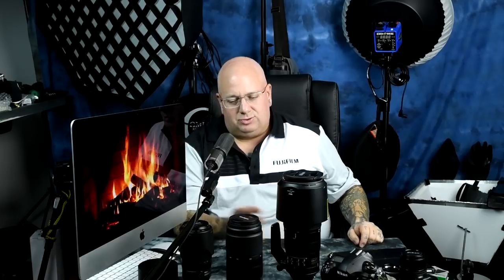🌀FULL REVIEW New TAMRON 100-400mm lens